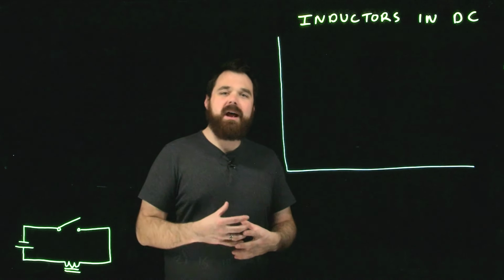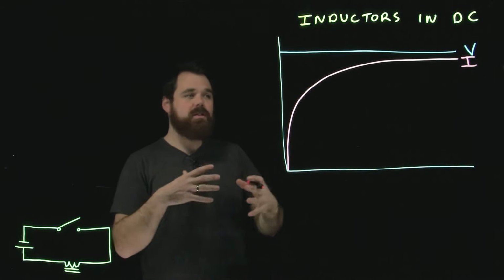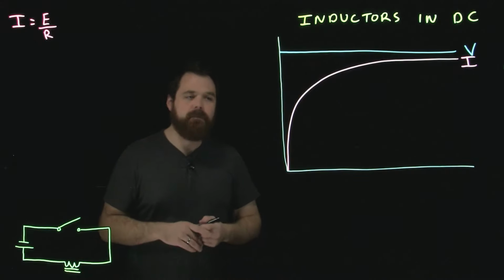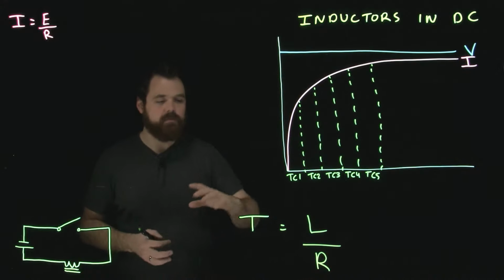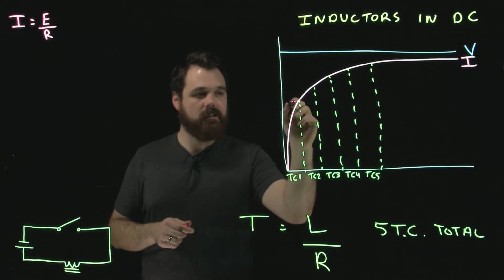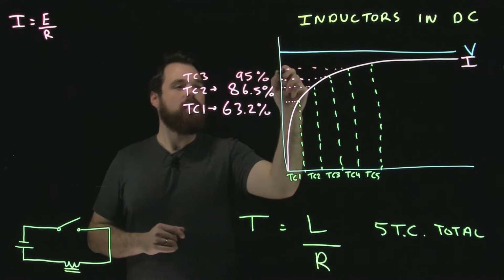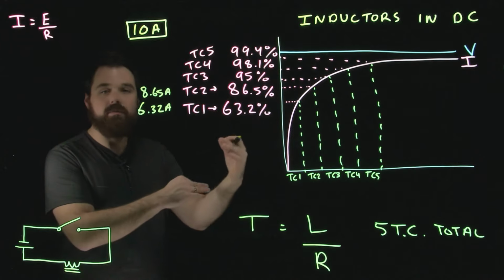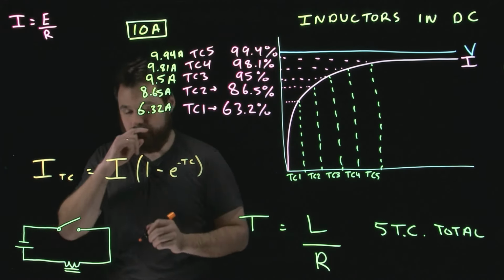Inductors in DC